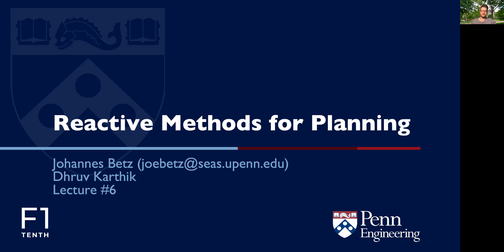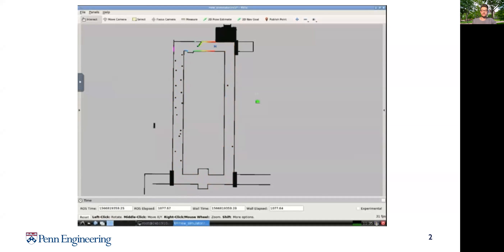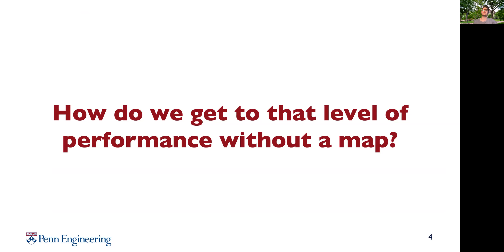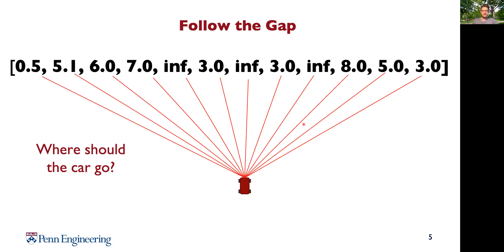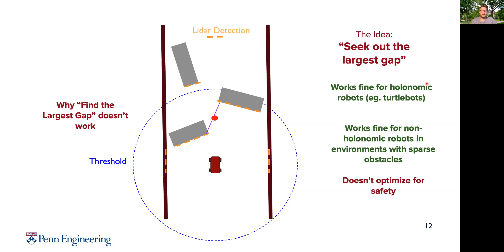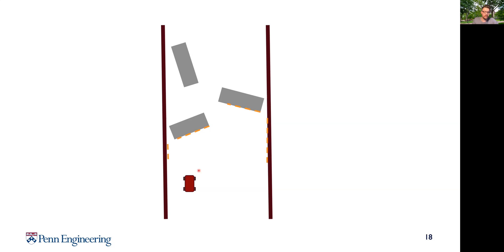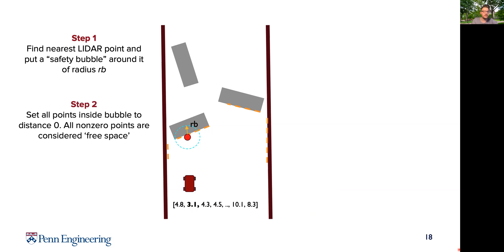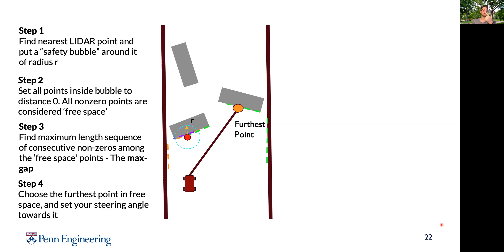F1TENTH Autonomous Racing: Reactive Methods for Planning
F1TENTH Autonomous Racing Course - Lecture 6
Topic: Reactive Methods for Planning
Lecturer: Johannes Betz

▬ Content ▬▬▬▬▬▬▬▬▬▬▬▬▬▬▬▬▬
0:00 Introduction and Lecture Overview
02:15 Reactive Methods a F1Tenth Vehicle
03:38 Follow the Gap: Naive Method
14:08 Follow the Gap: UNC Method
14:30 Follow the Gap: F1/10 Method
24:32 Bug Algorithm
32:23 Artificial Potential Fields
37:14 Takeaways